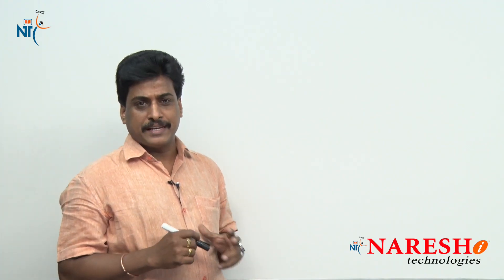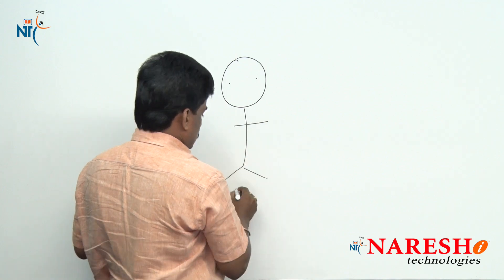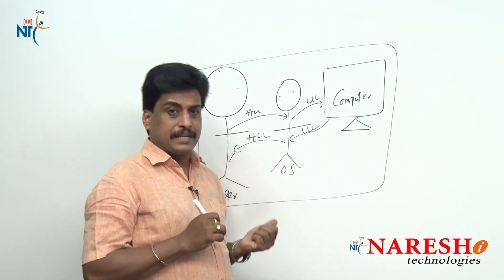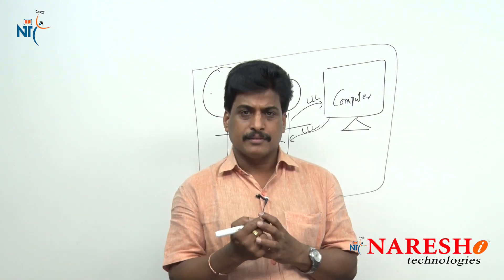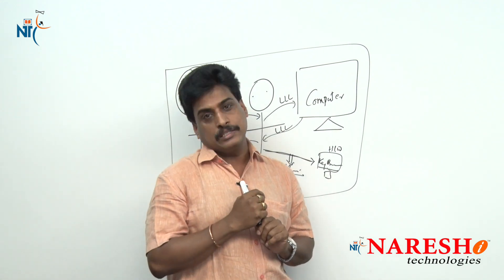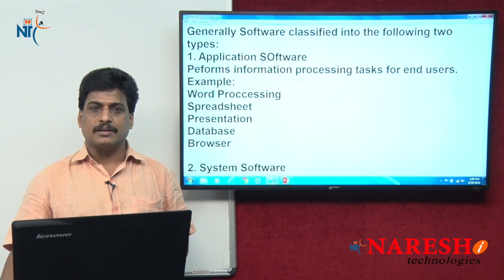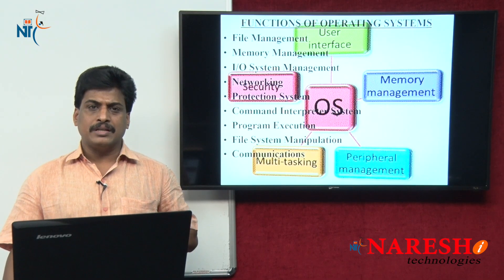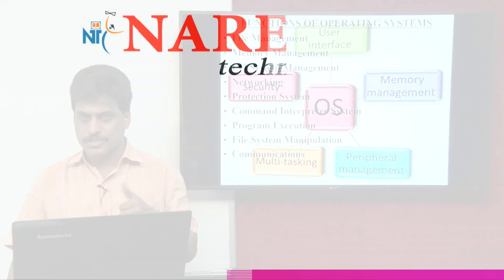Introduction to UNIX (OS) | UNIX Tutorial | Mr. Subba Raju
Welcome to our Linux Tutorial Series!

In this video, we’ll explore the fundamentals of Linux, a powerful operating system for managing and manipulating data. Whether you’re new to Linux or looking to enhance your skills, this series will provide comprehensive insights and practical examples.

🔹 Course Details:

• Topic: Linux Course Overview | NareshIT

📚 Learn Linux with NareshIT and elevate your system administration skills to new heights.

💡 Our Online Training Features:

• 🎈 Industry-Specific Scenarios
• 🎈 Flexible Timings